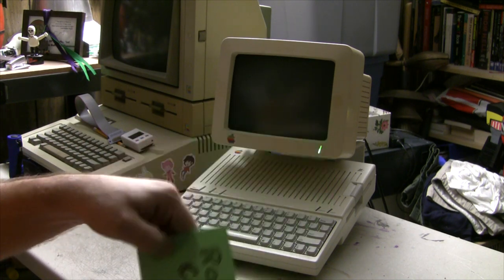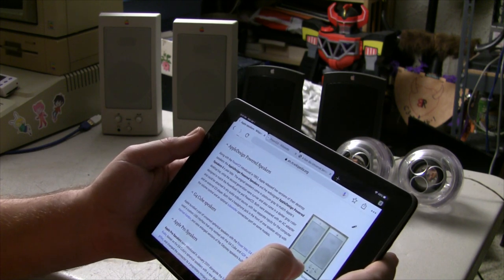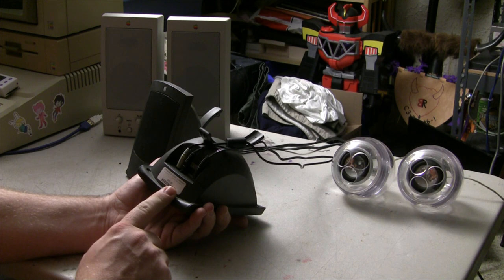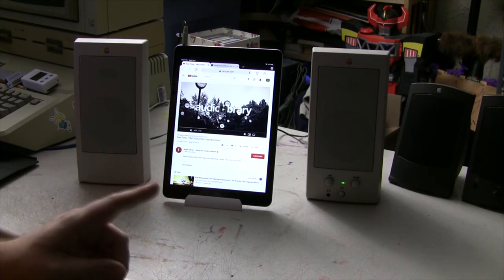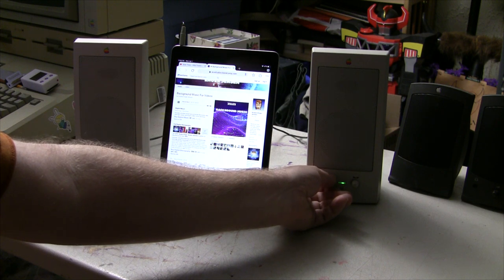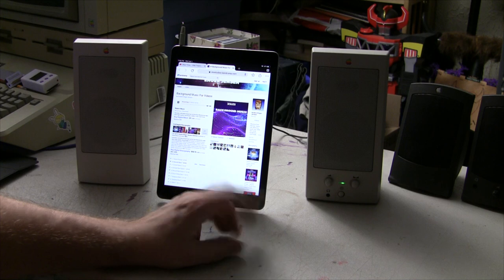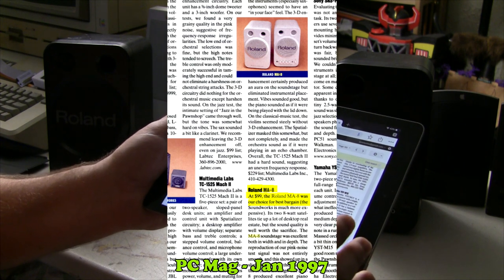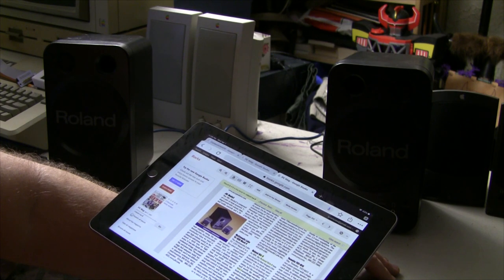Ron's Computer Videos #110 - Apple Speakers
This time, we investigate Apple's PowerDesign speaker series and compare it to other temporally adjacent speakers.  Is the "Apple Tax" worth it this time?  YOU BE THE JUDGE!